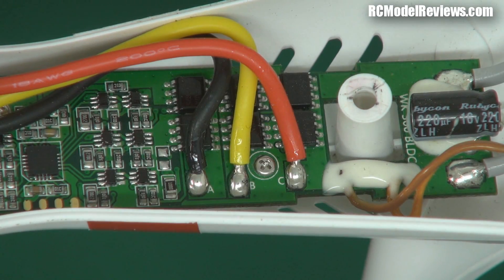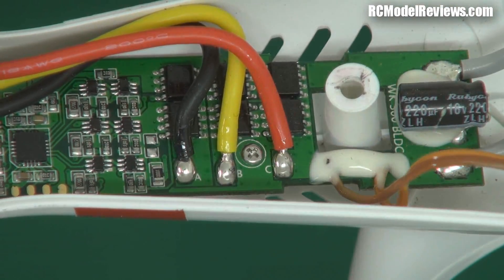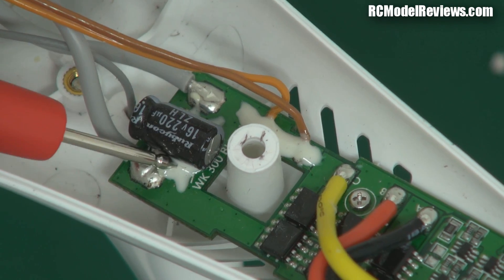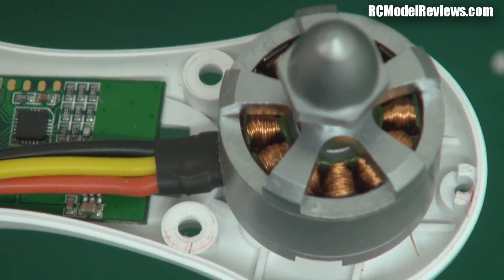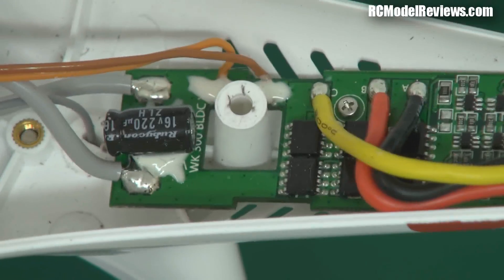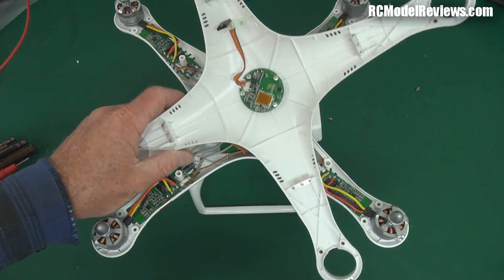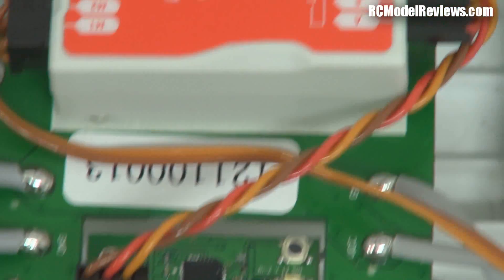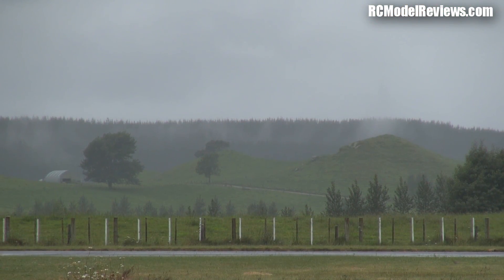Inside the DJI Phantom multirotor (drone)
How does the build-quality of the DJI Phantom compare to that of the Walkera QR X350 that I examined in my last video?

Well the DJI product is miles better.

The soldering is top-quality and the use of silicone to support wiring, components and plugs shows that DJI is serious about delivering a reliable product.

Thumbs up to DJI